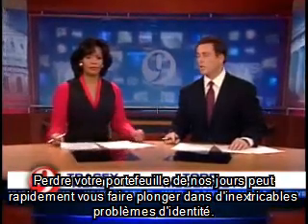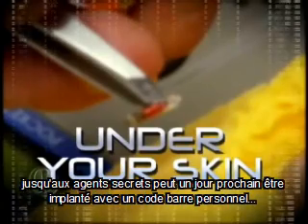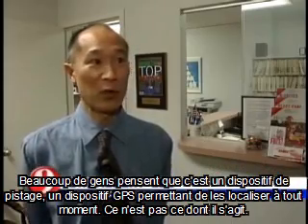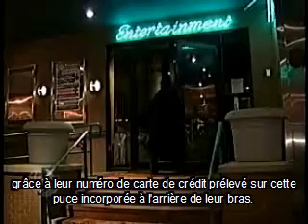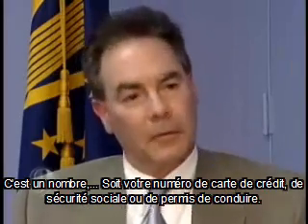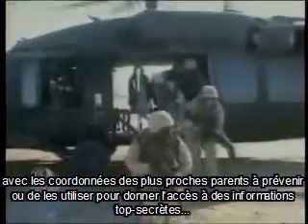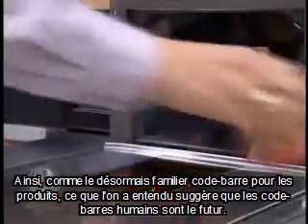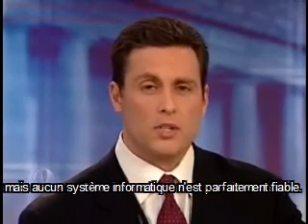VeriChip - Personal identification microchip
Wednesday October 13, 2004, powerful and intransigent Food and Drug Administration (FDA) American authorized the marketing of the first chip established under the skin, and its use by the American hospitals.

Le mercredi 13 octobre 2004, la puissante et intransigeante Food and Drug Administration (FDA) americaine a autorise la mise sur le marche de la premiere puce implantee sous la peau, et son utilisation par les hopitaux americains.